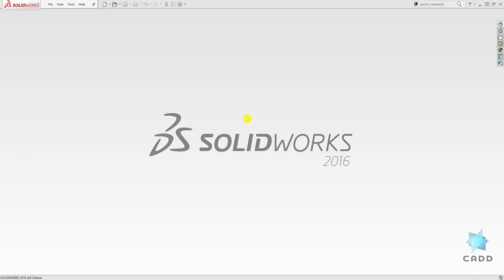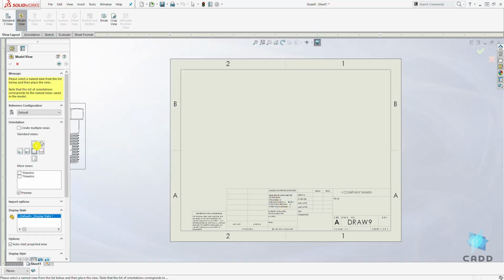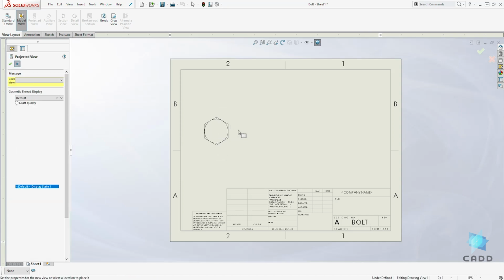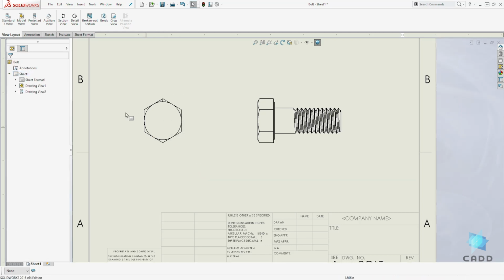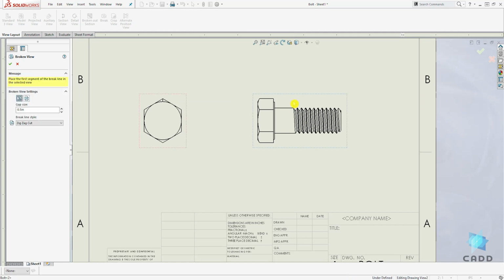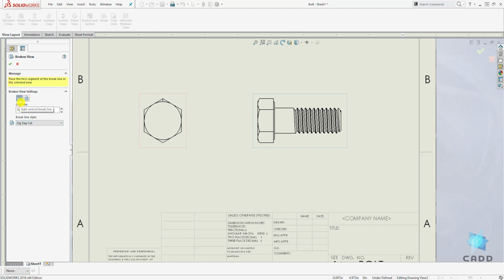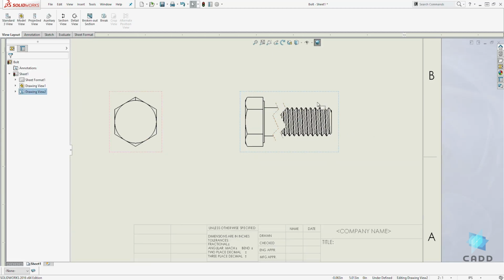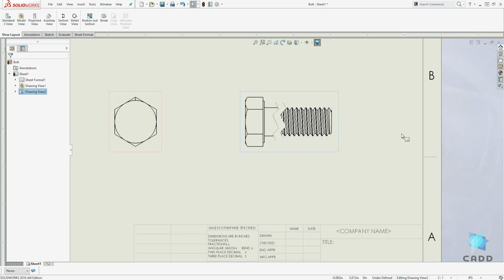SolidWorks Tutorial for Beginners #93 - How to Create Break View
How to Create Break View in SolidWorks Drawing